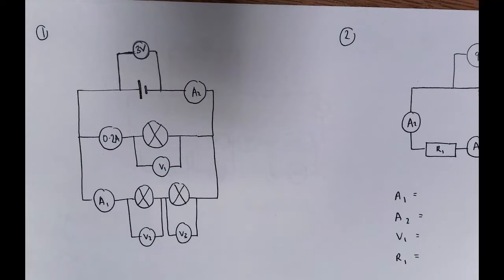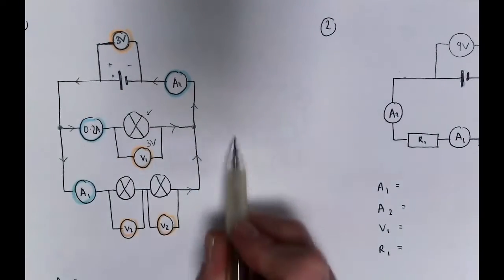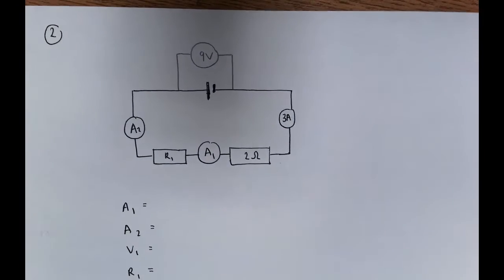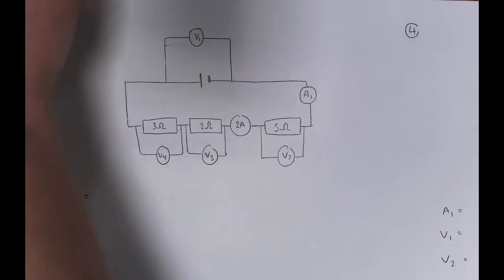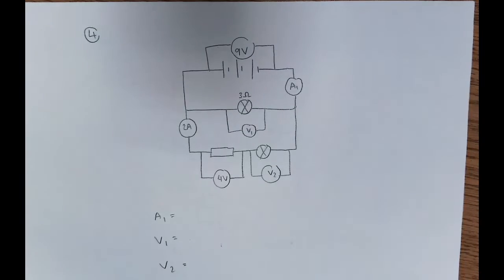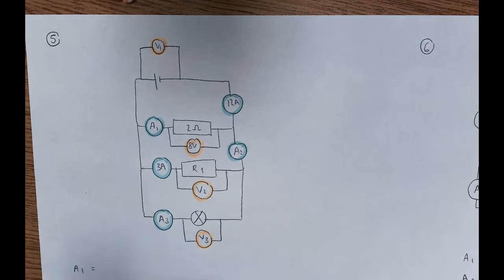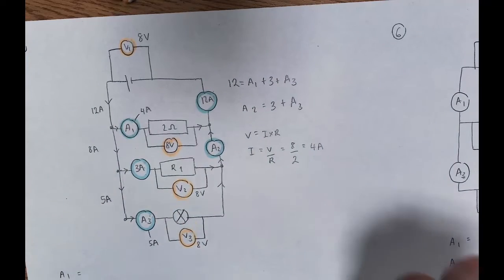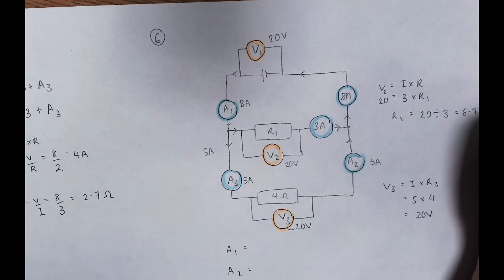CIE/ IGCSE Physics 0625 / Using Kirchoff's laws to find values in circuits